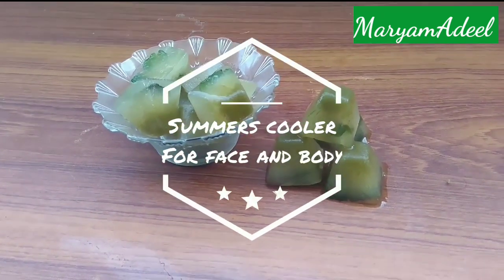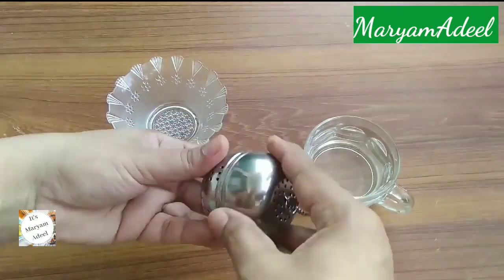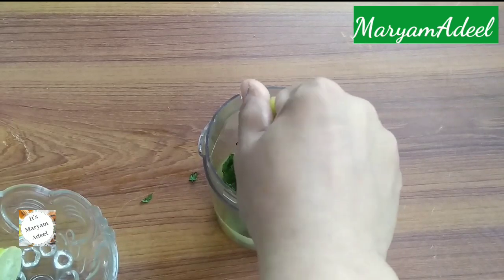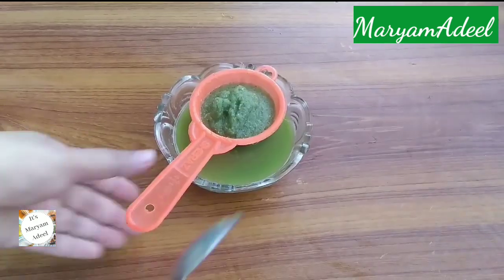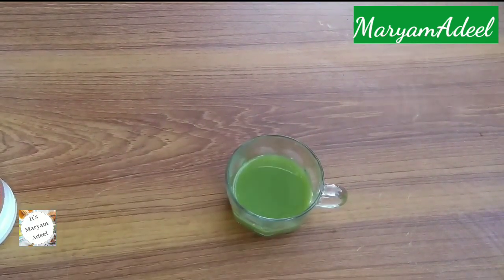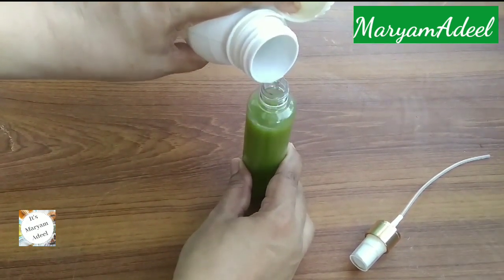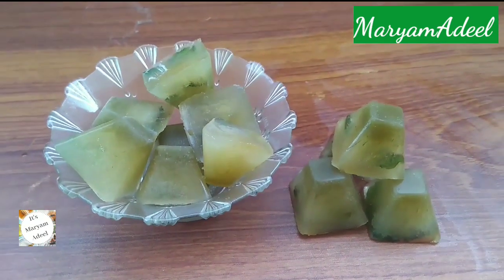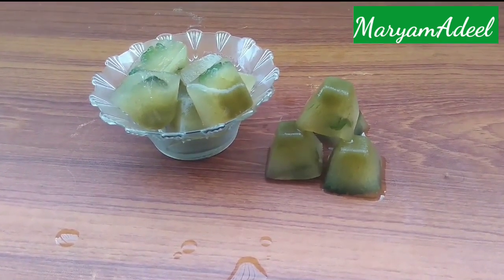I'm SHOCKED it Removed my Dark Spots|Repair Damage skin |Close Large OPEN PORES in 15 days |MA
I'm SHOCKED it Removed my Dark Spots Sun Tan| Skin Repair | Close Large OPEN PORES in 15 days,

Follow me guys on instagram